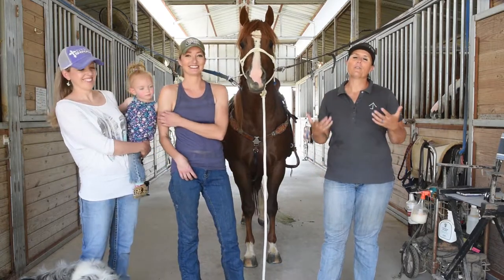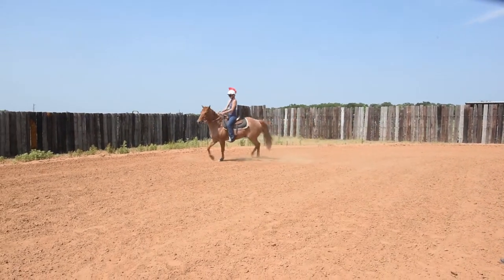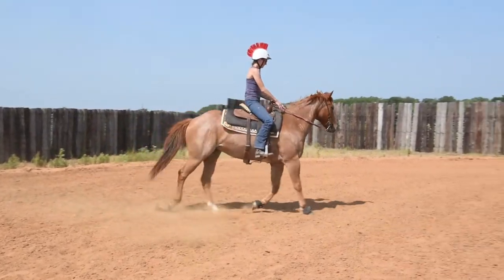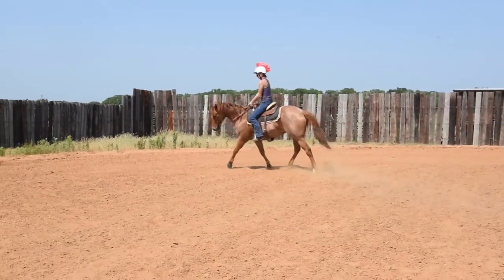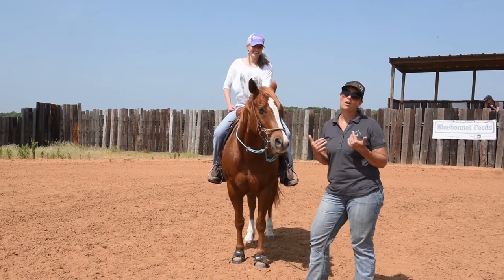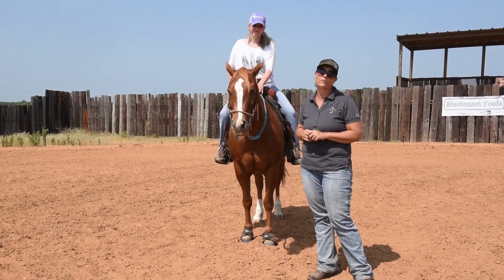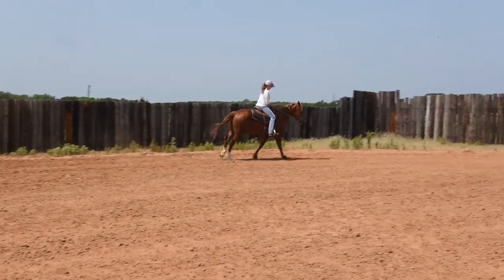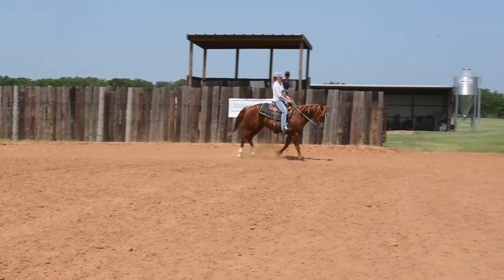Barrel Racing Discussion Forum at Rafter L Barrel Horses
Moderator Lisa Johnson of Rafter L Barrel Horses meets up with a few members of The Barrel Racing Discussion Forum. Tips and drills to her improve their barrel racing as well as how the forum has helped them